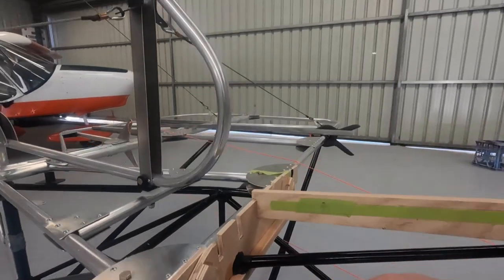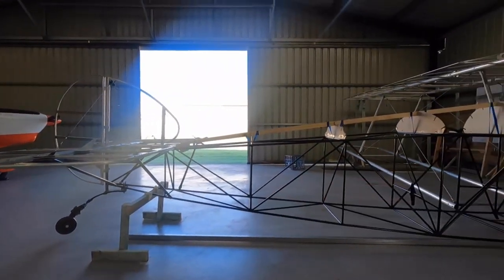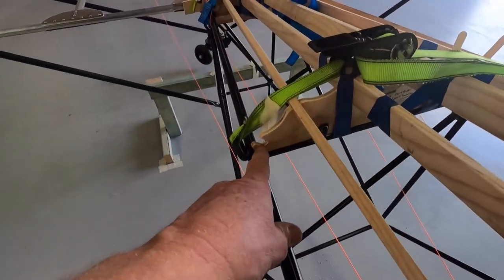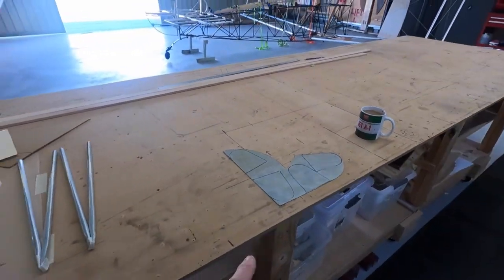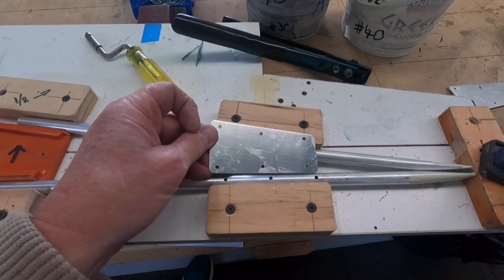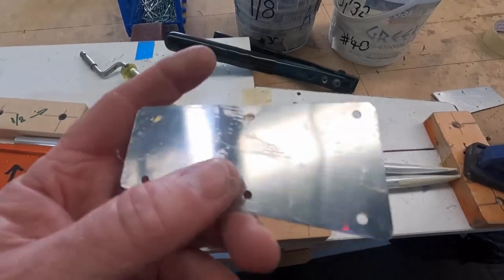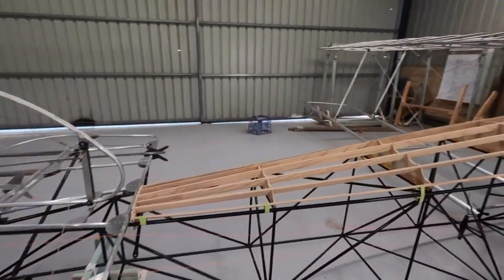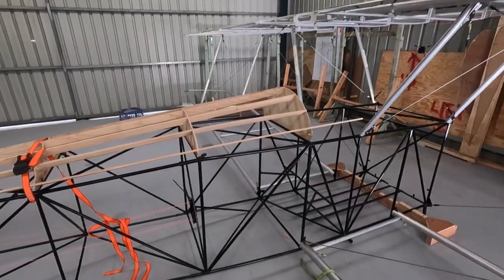Sopwith Camel Full size build rear turtle deck.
Building my own full-size sopwith camel WW1 aircraft.